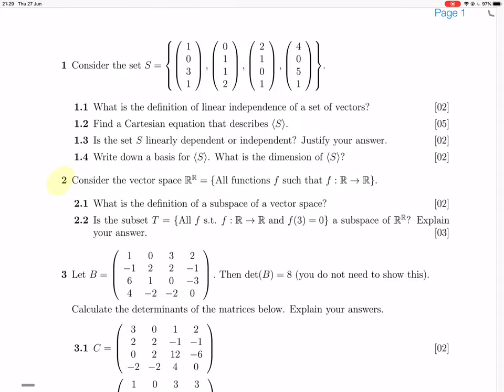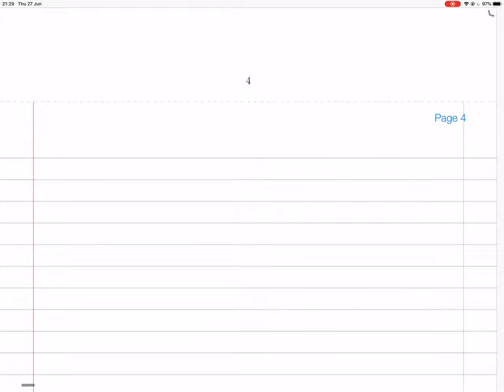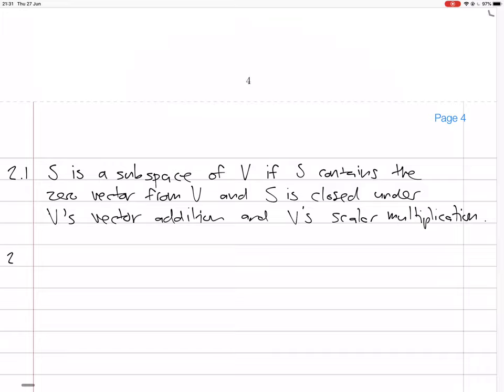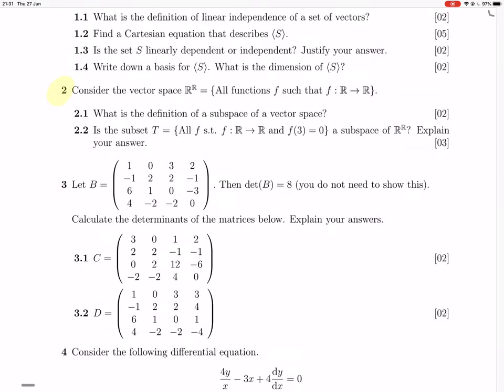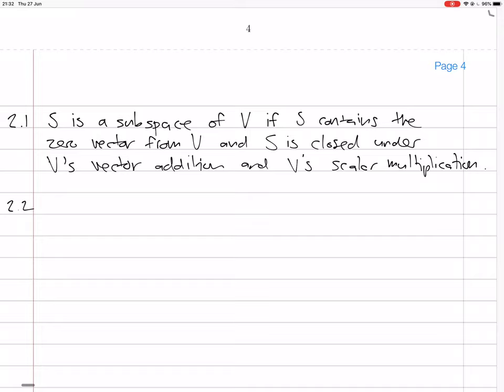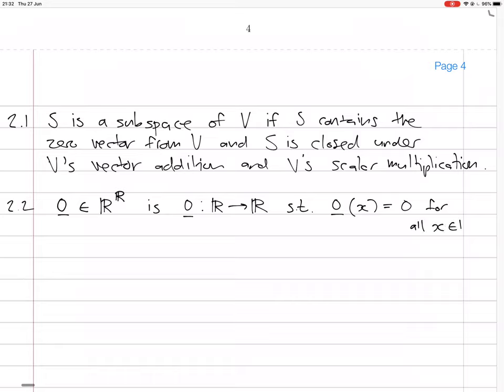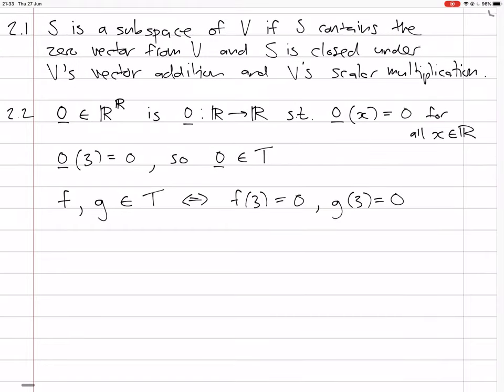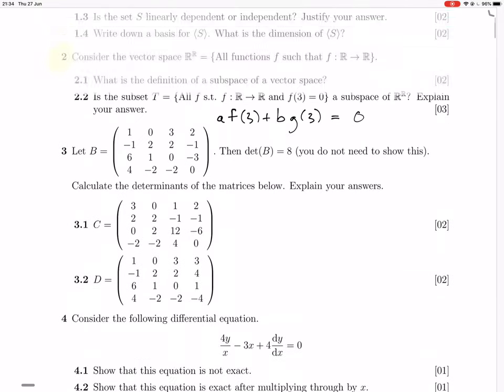2017 exam q2